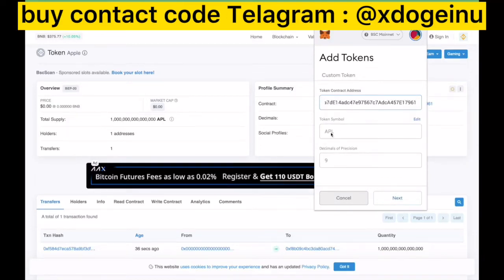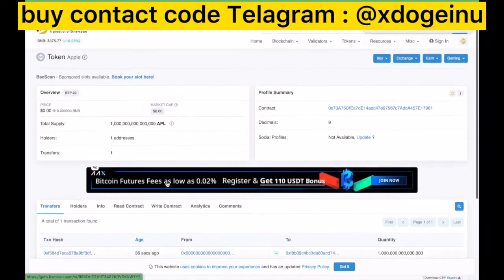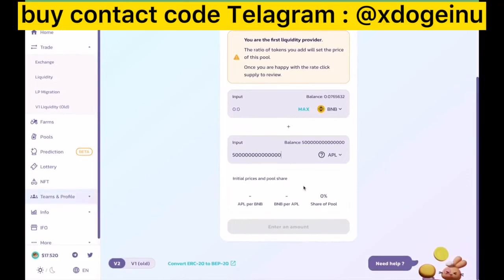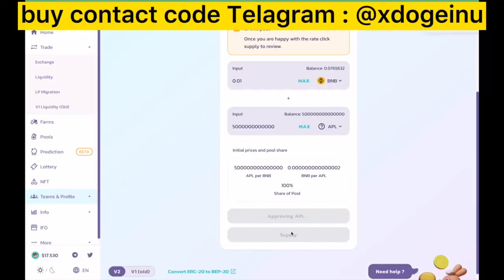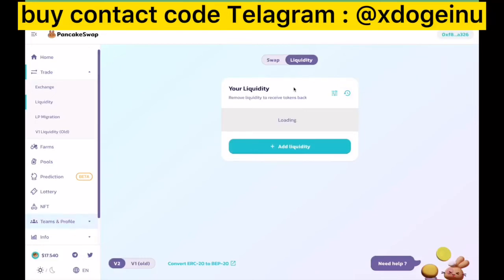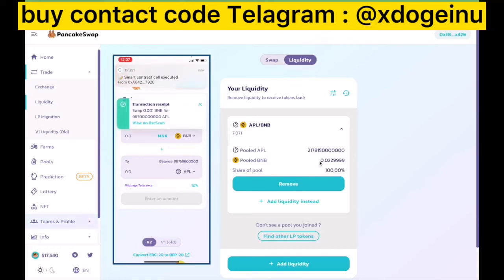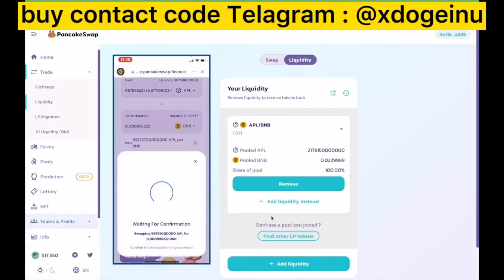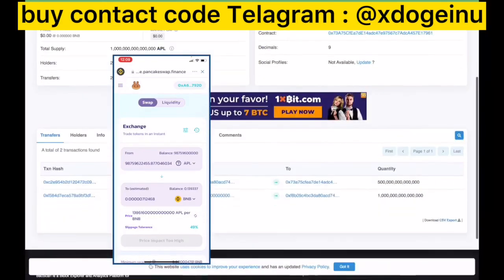Create token can not sell 2021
How to Create a Honeypot Token - BEP20 Shitcoin New 2021

UPDATE: Developer wallet can now SELL. That means, you can have red candles / sell transactions on your chart. Immediately makes the token more believable. Doesn't look like a honeypot.

In this video, I will be teaching you how to make your own honeypot token.

Once done, please wait for my message.